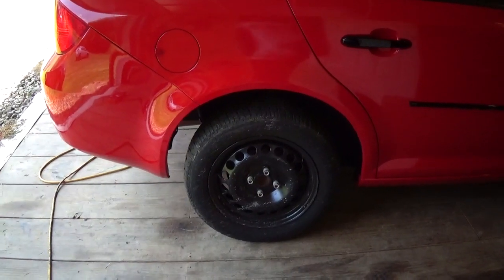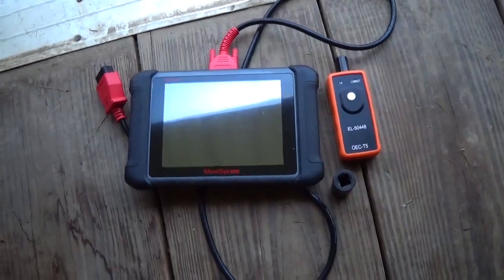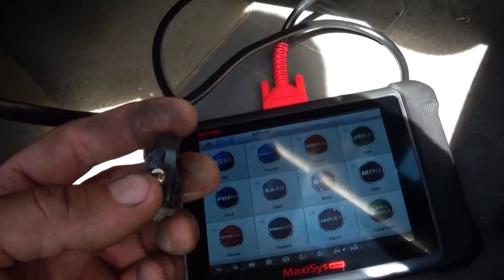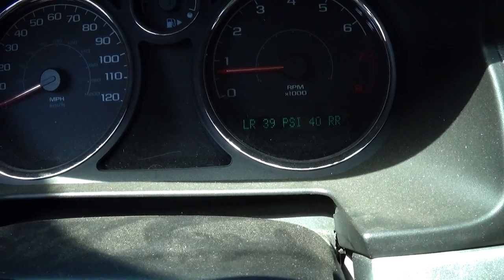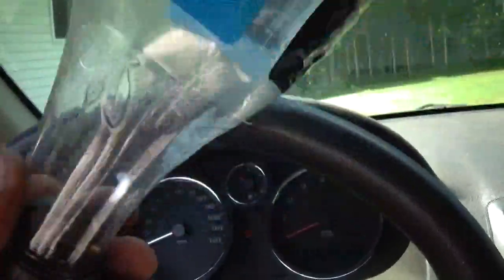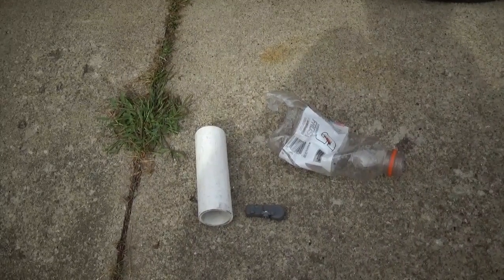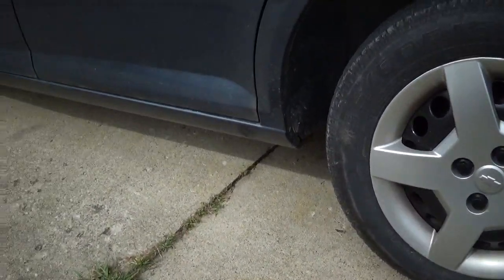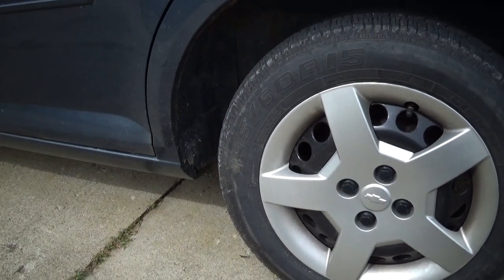Can TPMS Be Put In Bottle